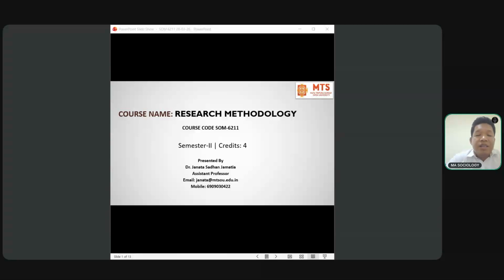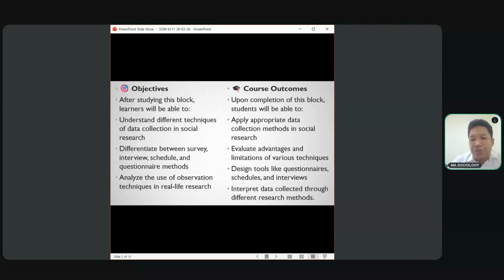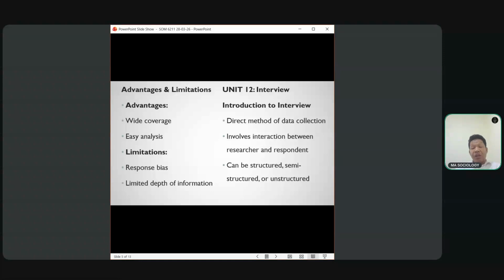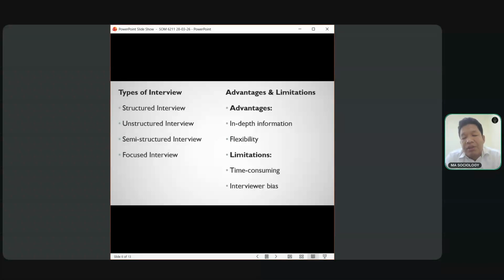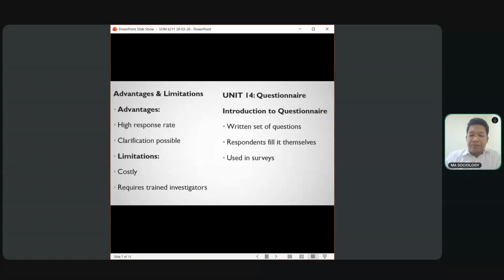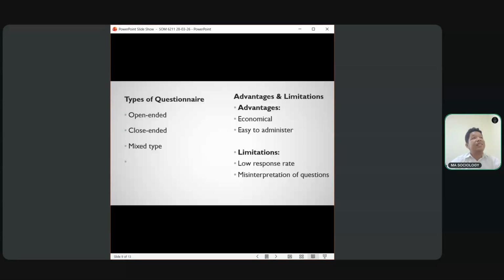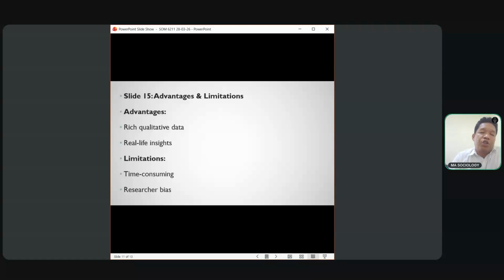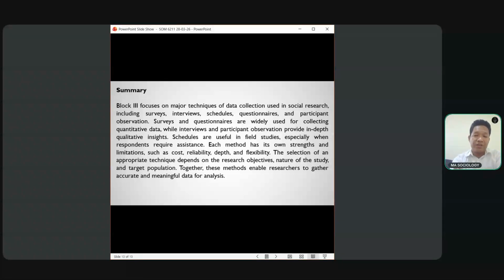Research Methodology (SOM 6211 L-2)